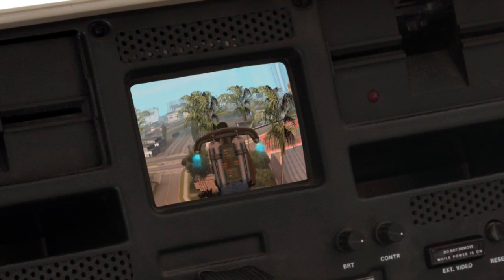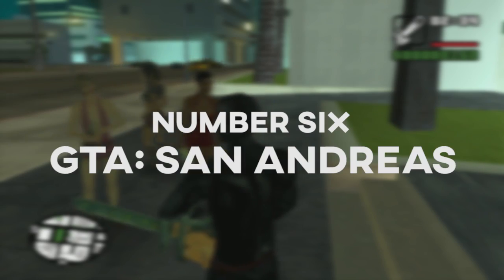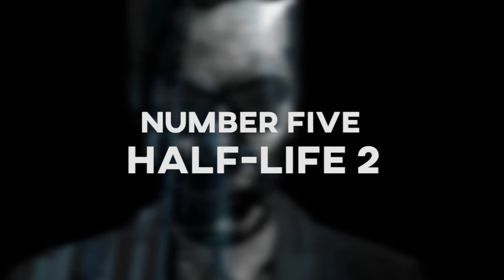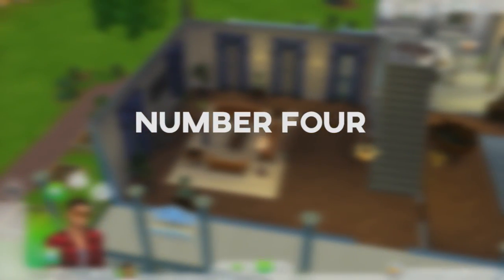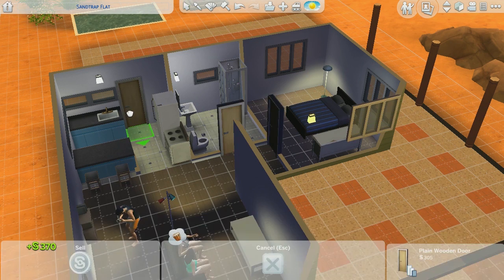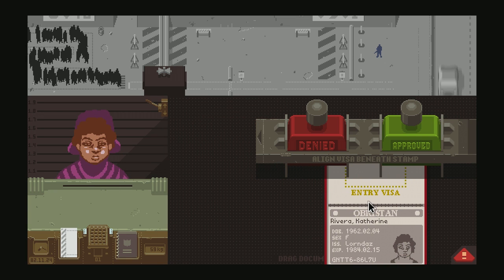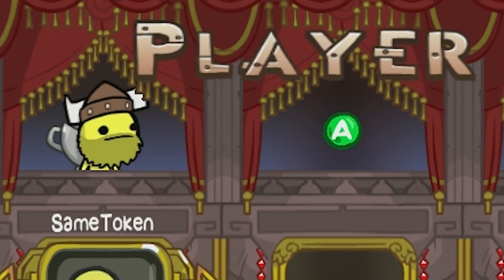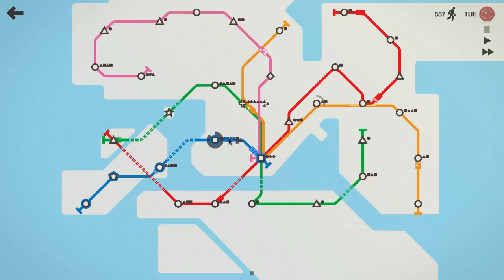Low-end Laptop Games (Top 6)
The best laptop games for long car journeys and boring flights.

Criteria I used for selection. Laptop games must:
- Run great at low resolutions on slower machines
- Be mac compatible
- Work well with track pads
- Have reasonable file sizes (below 10gb)

Let me know what your favourite laptop games are in the comments!